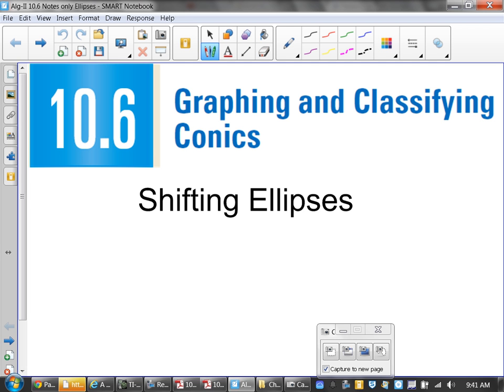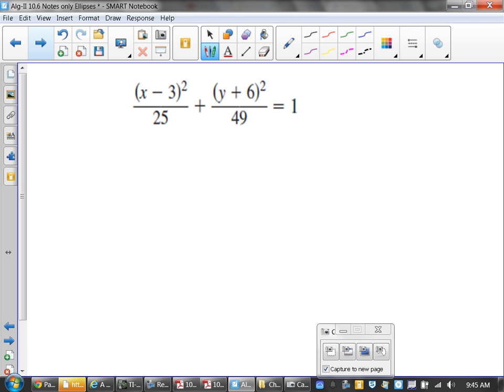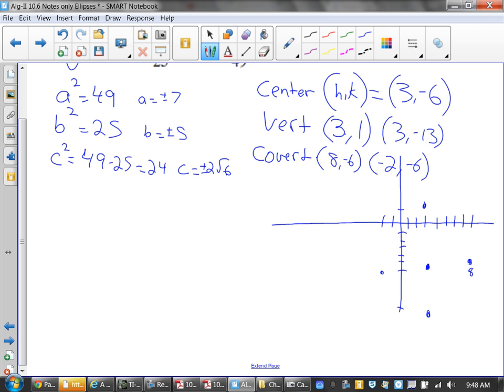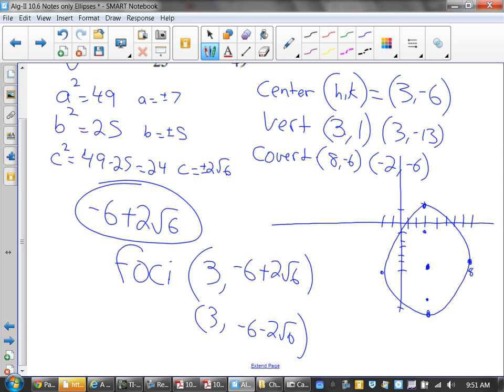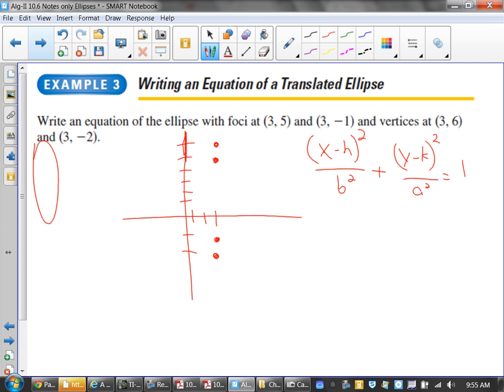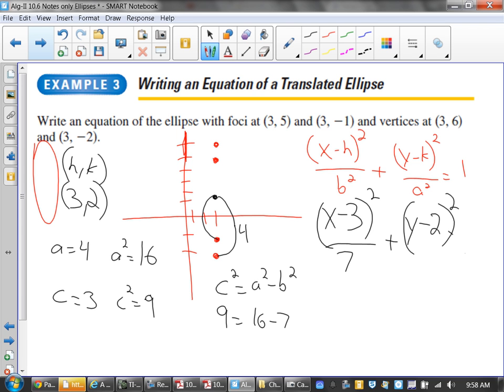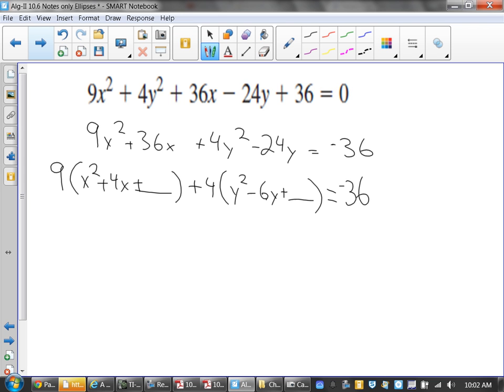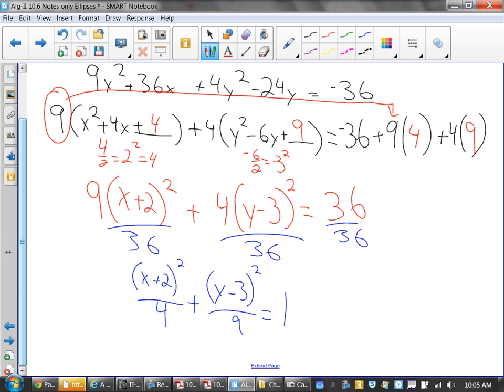October02 10 6 Shifted Ellipses p3